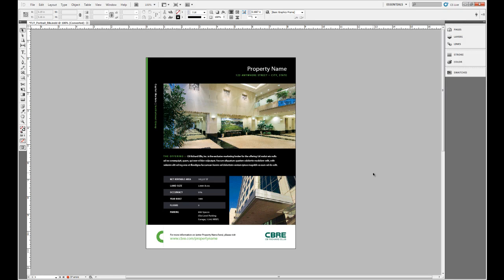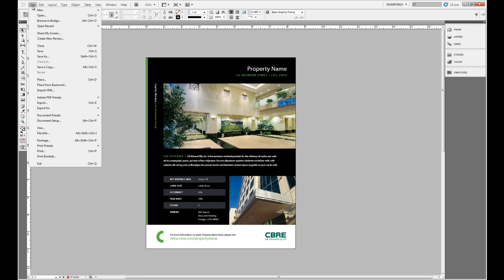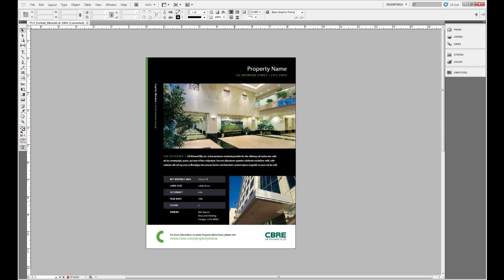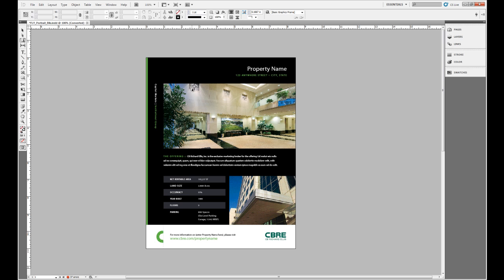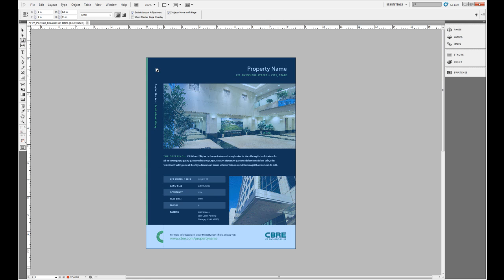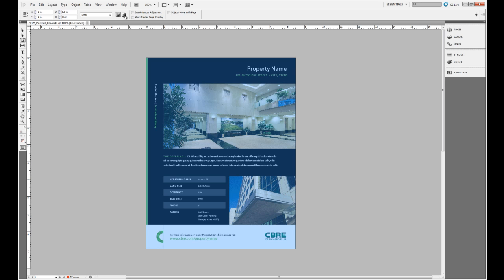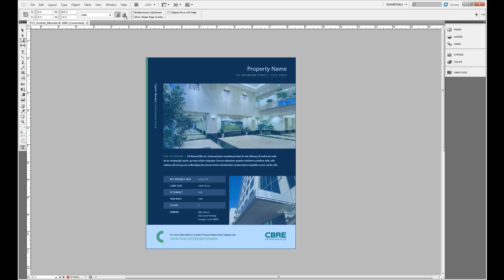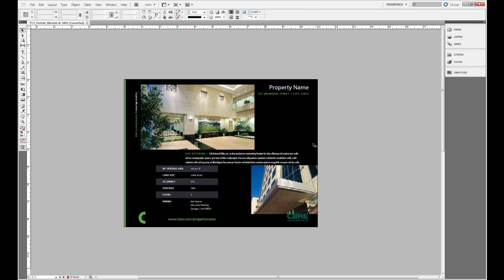40. IndesignCS5 Page Size